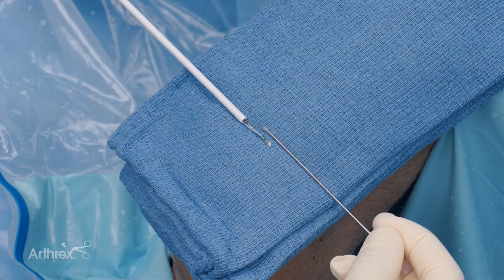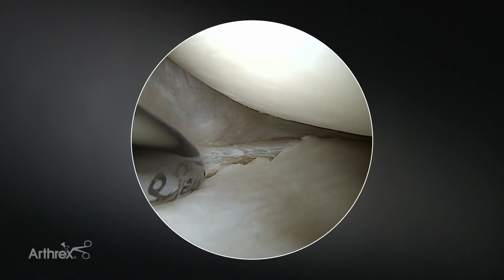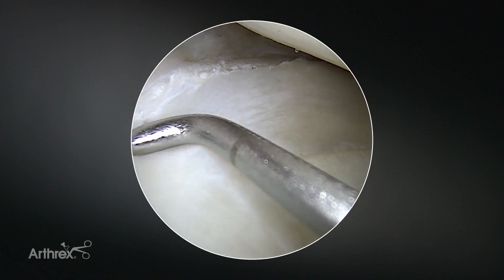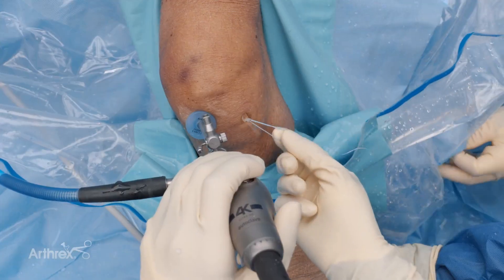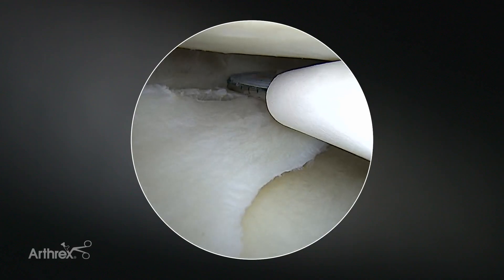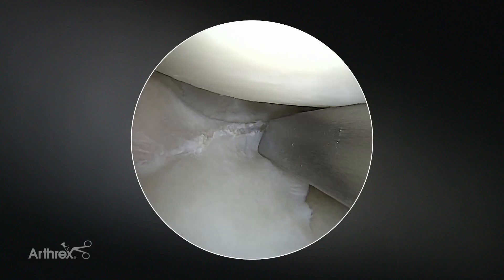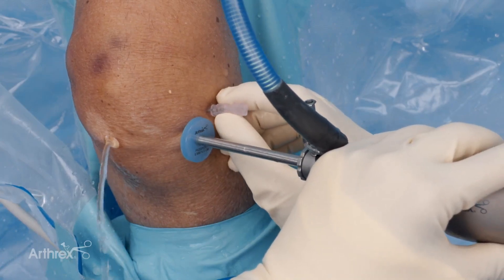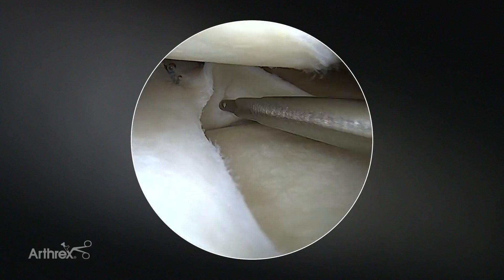All-Inside Medial Meniscus Repair Using the FiberStitch™ 1.5 Implant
Sommer Hammoud, MD, demonstrates the application of the FiberStitch™ 1.5 all-suture implant for a medial meniscus bucket-handle tear.